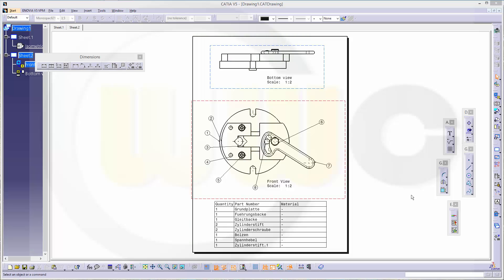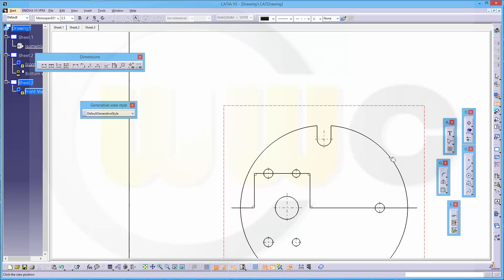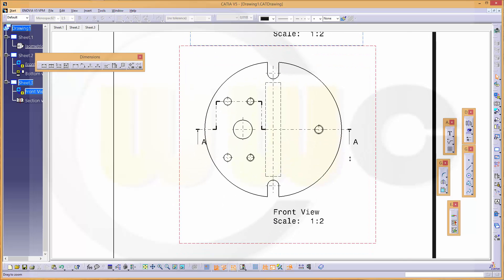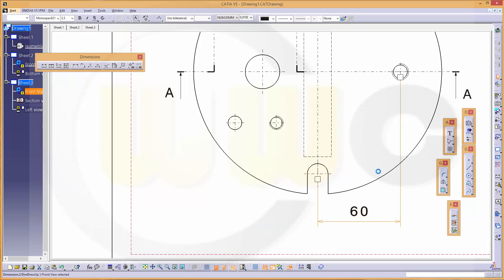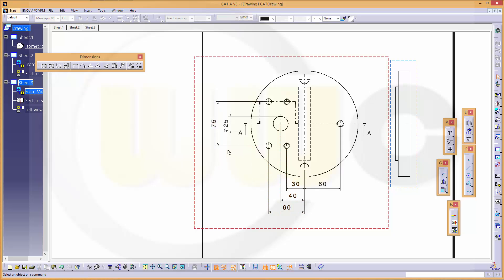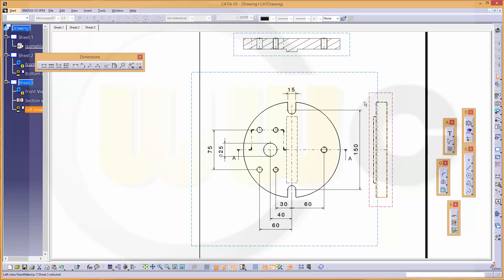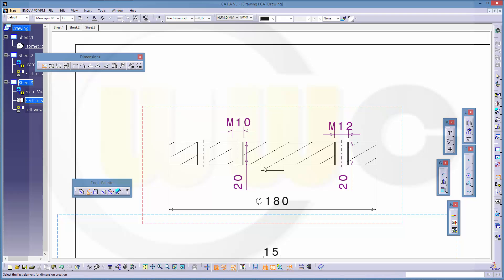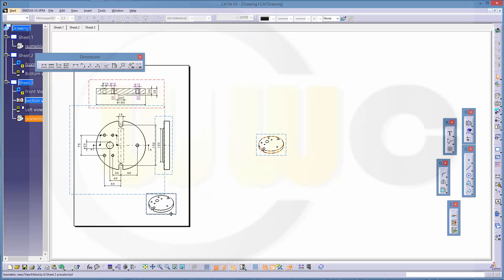Spannvorrichtung - Catia v5 Training - Assembly Drawing part 2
I ´ve used this assembly in some of my videos before, so if you want to model it on your own, here is a complete drawing of the assembly. I split it over multiple videos. There will be 5-6 parts.